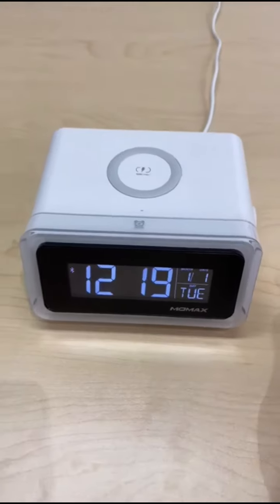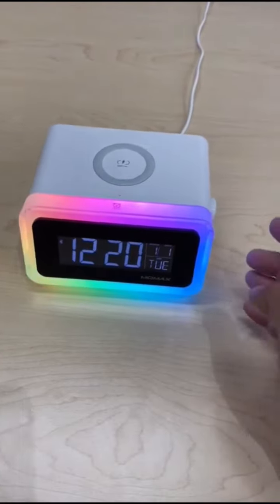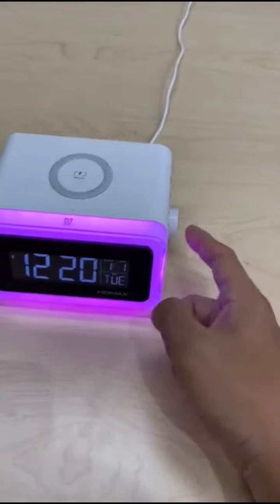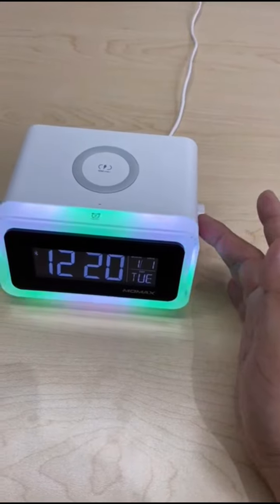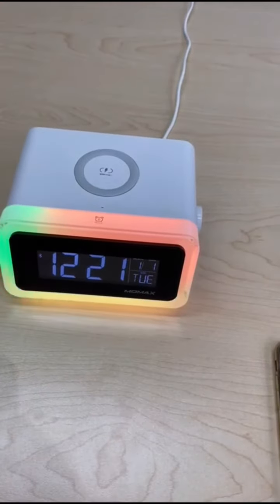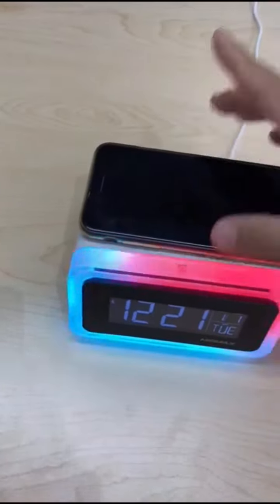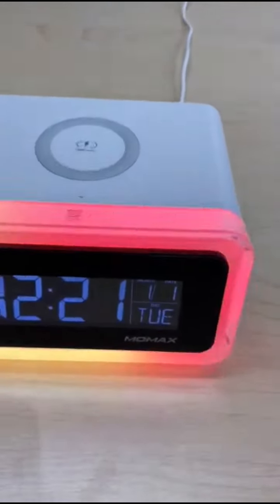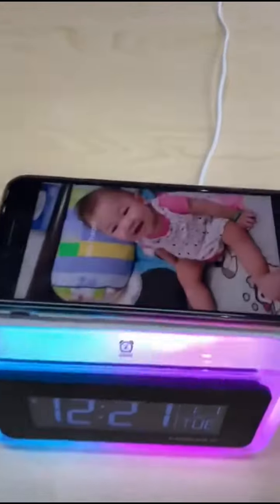MOMAX QC2 Digital Clock and Wireless Charger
A quick walk-through of our new product - MOMAX QC2 Digital Clock, and 10W Wireless Charger